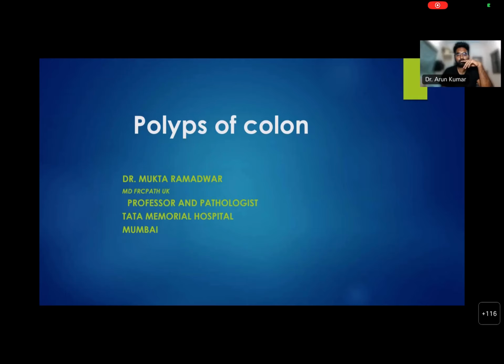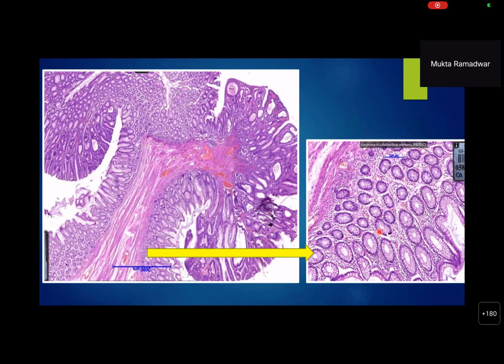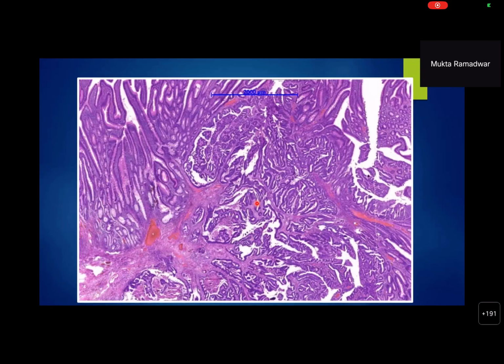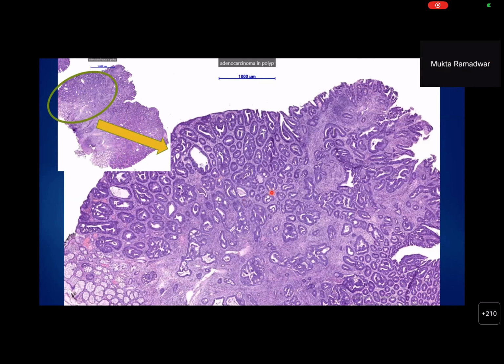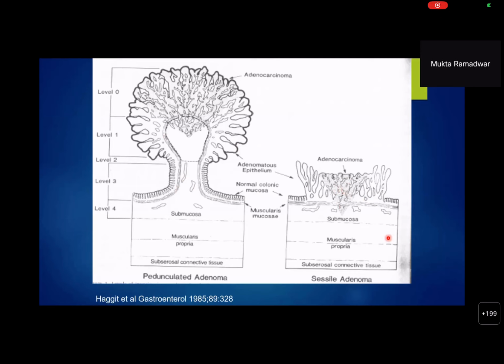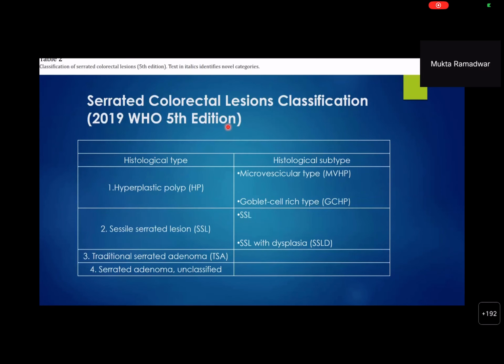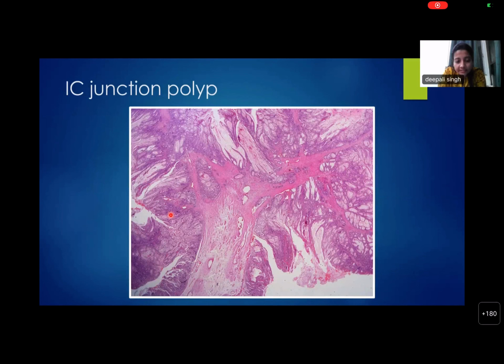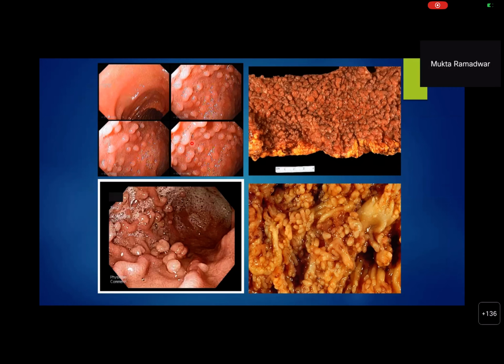POLYP OF COLON